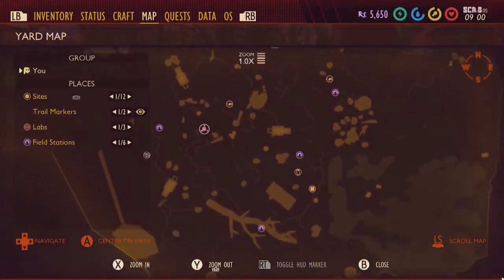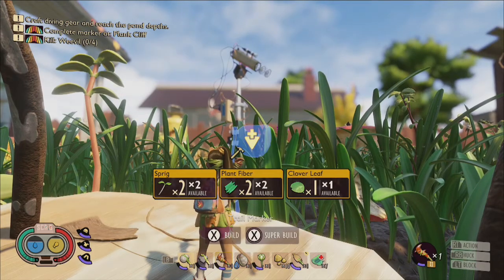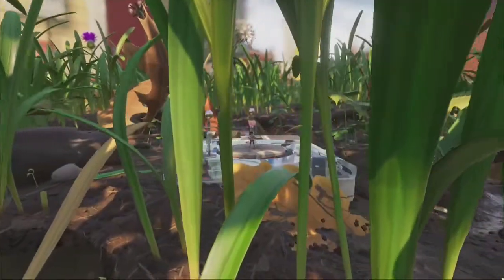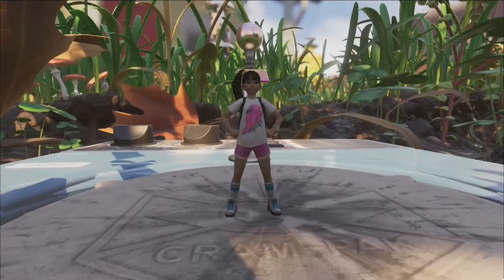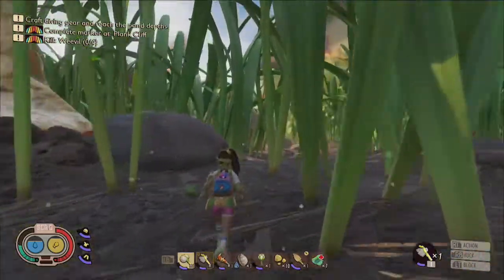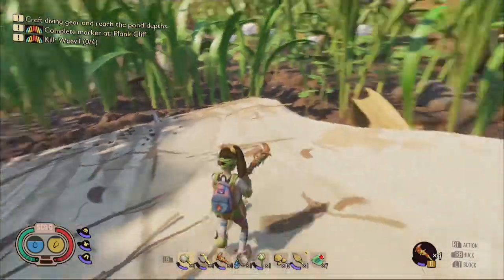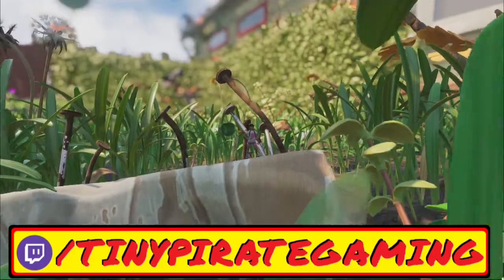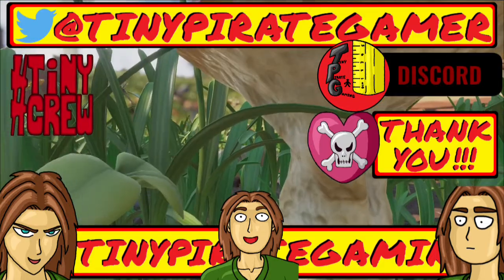Where is Plank Cliff Quest Marker ~ Grounded Tutorial ~ BURG.L Quest ~ September 2021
Grounded Where is Plank Cliff BURG.L Quest Marker Tutorial video showing you exactly where you need to go to earn that sweet Raw Science!!